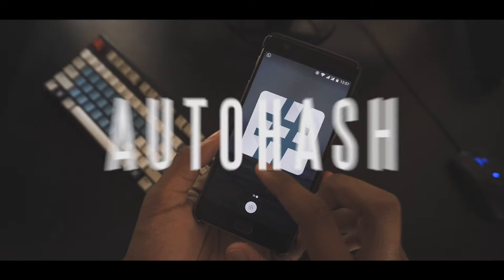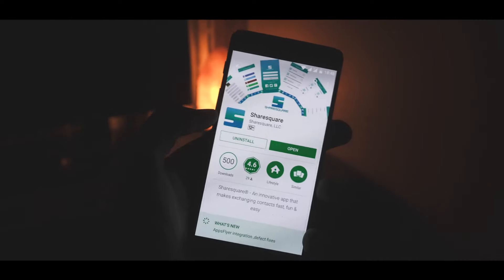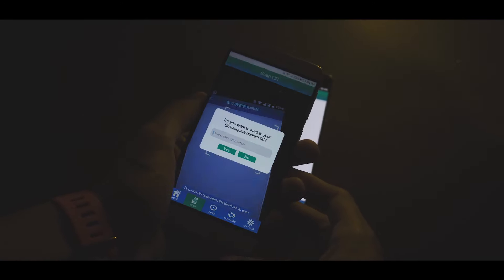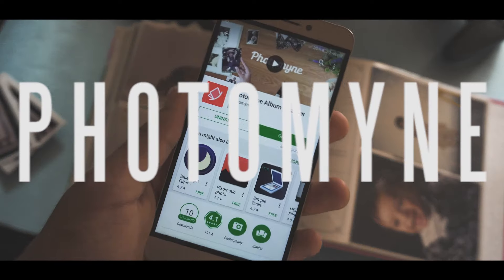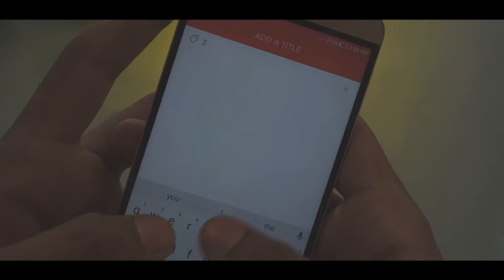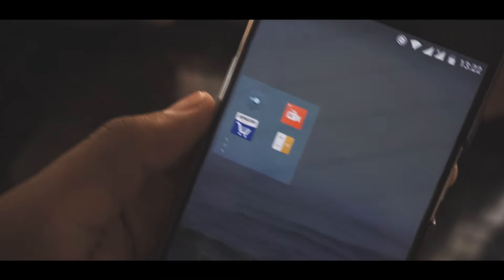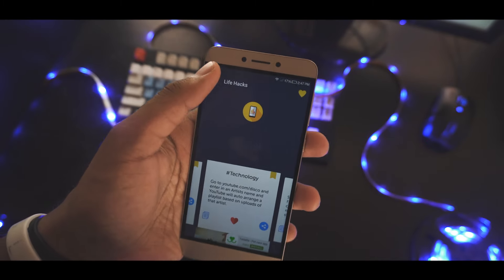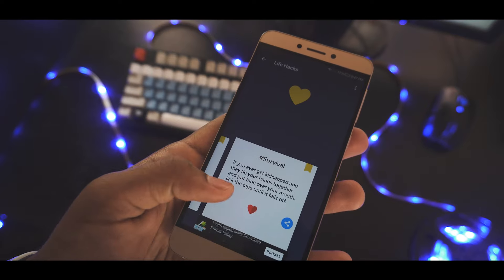Best free Android Apps // April 2017!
In today's video, I share what according to me, are some must download android apps for April 2017.